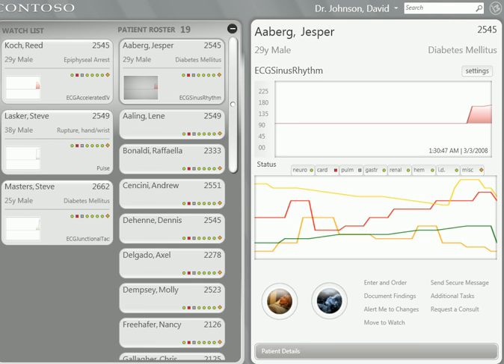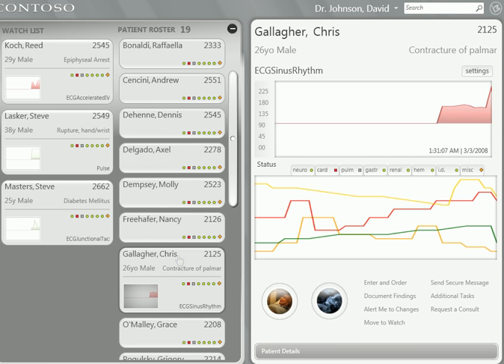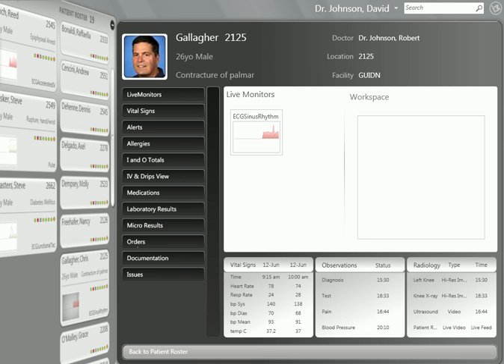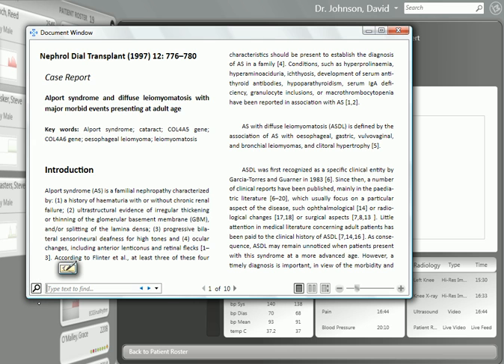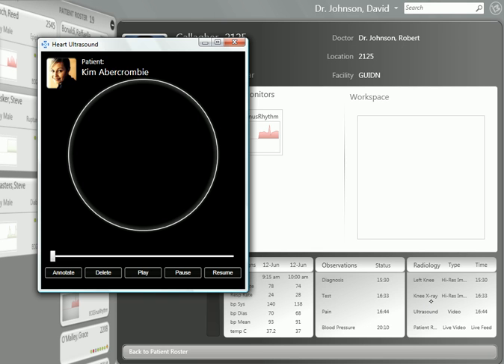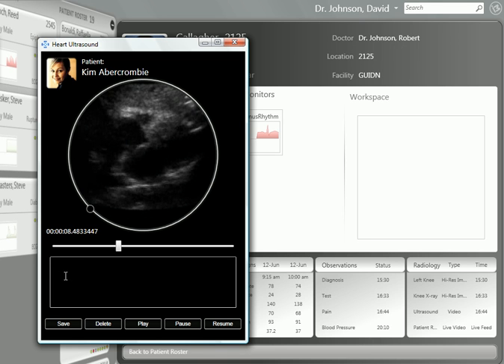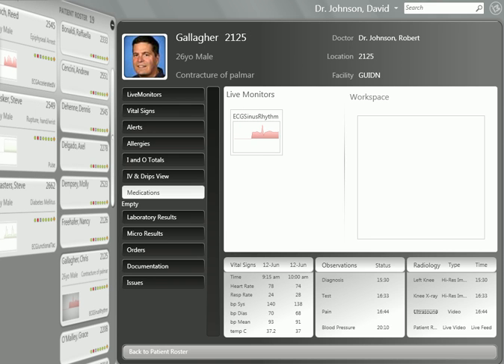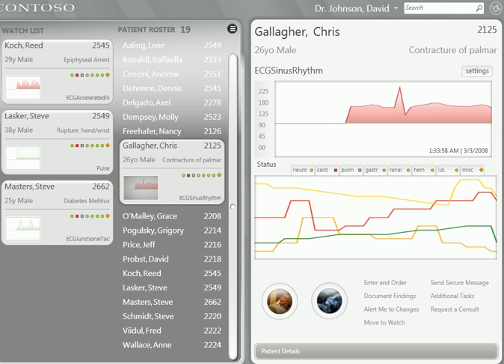EMR of the Future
Demonstration of the Contoso EMR, created by Microsoft to show the Windows Presentation Foundation 3D features and where we are headed with patient medical charts.